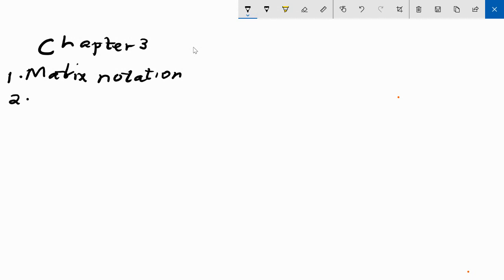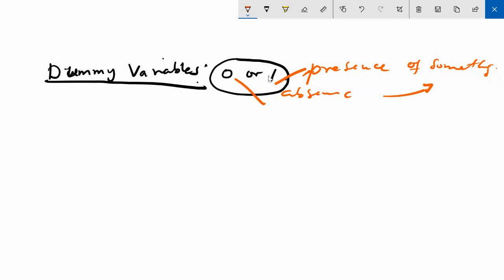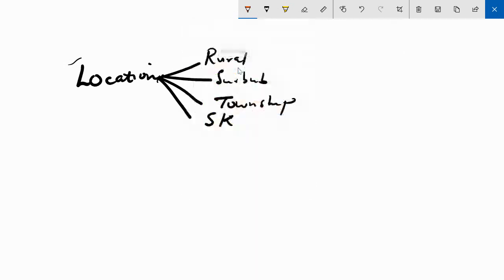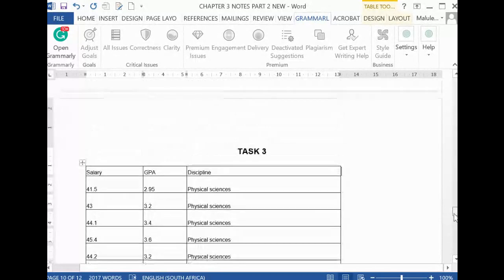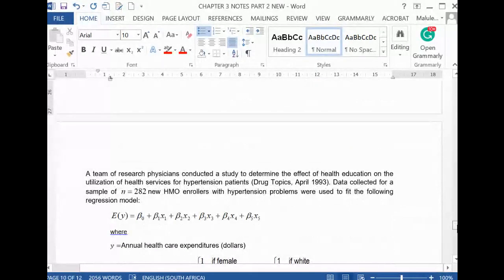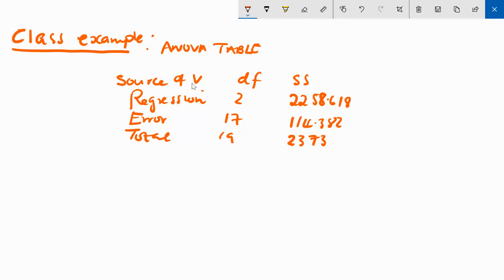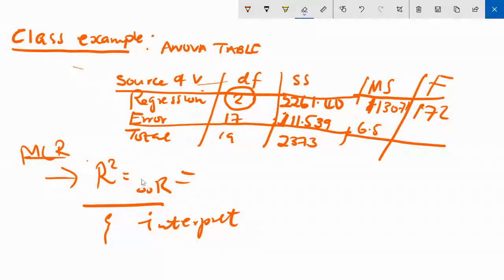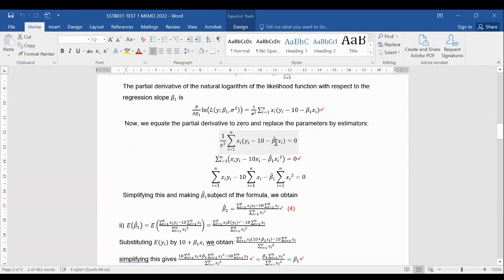SSTB 20th session